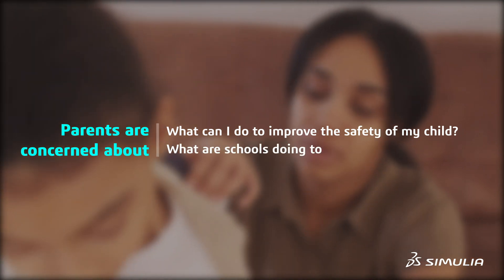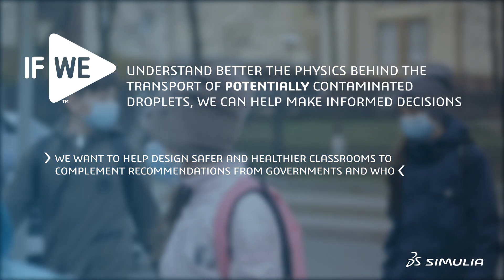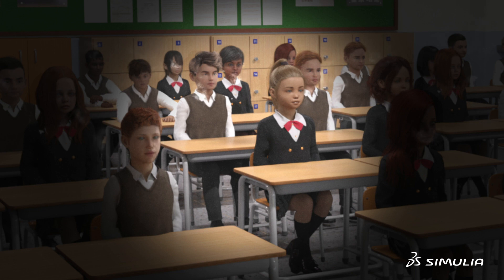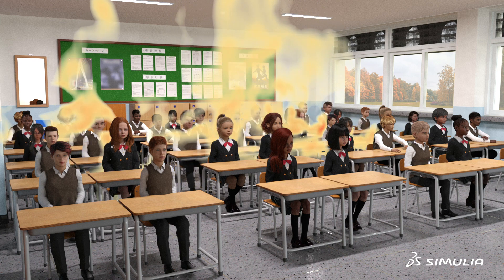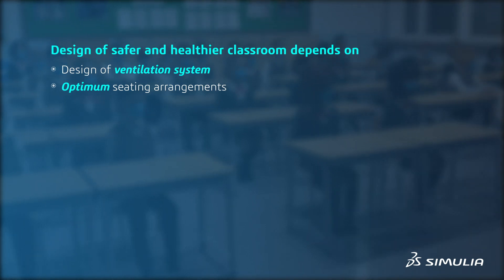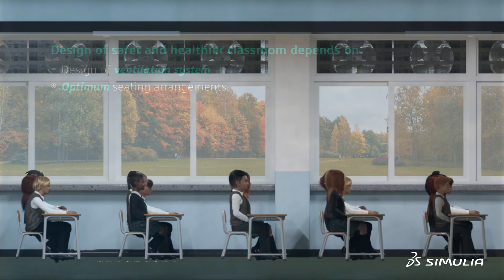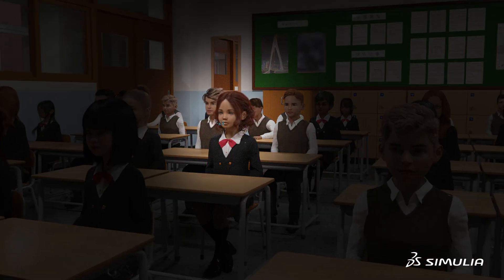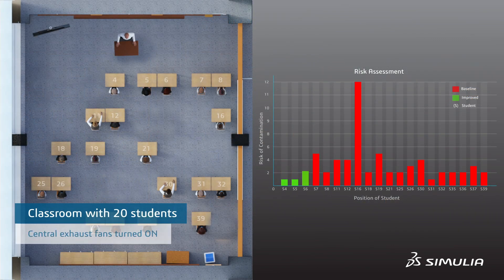Safer Classroom Environments amidst the COVID-19 Pandemic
At SIMULIA, we're interested in finding solutions for questions parents may be asking as students go back to school. Questions like, how can I ensure my child is safe? What are the schools able to do to ensure safety from COVID-19?

At SIMULIA, we've taken a closer look at the physics of airflow and potentially contaminated airborne droplets with our computational fluid dynamic (CFD) simulation software solutions. Watch to see how SIMULIA is helping to design safer and healthier classrooms to complement recommendations from government and the World Health Organization (WHO).